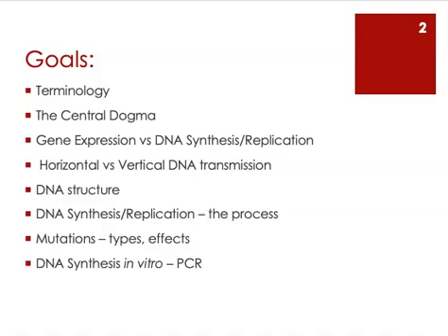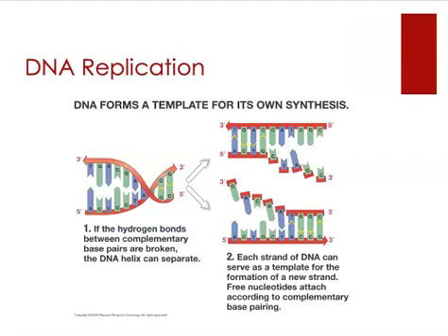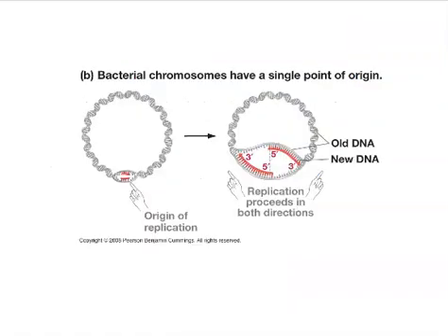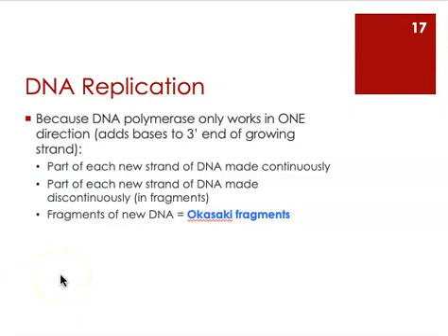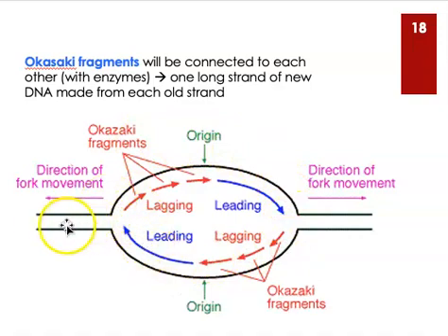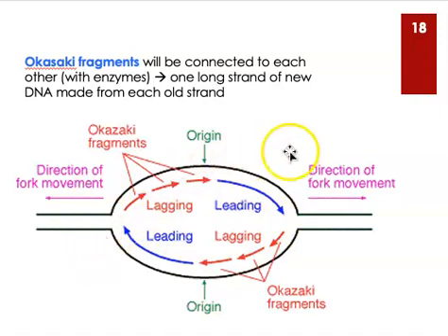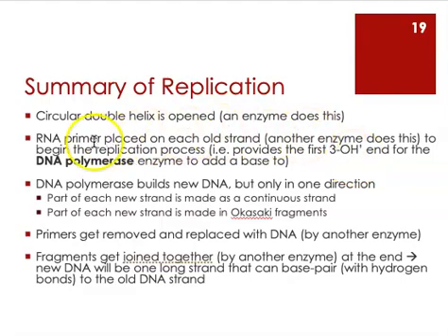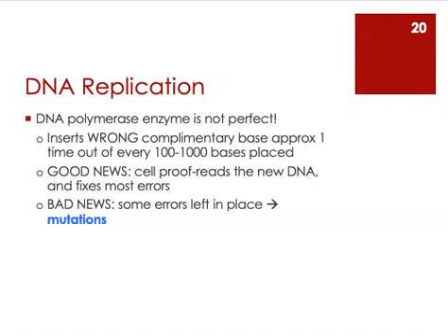PH240 Lecture: DNA Replication & Mutations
This is part one of a two-part lecture about DNA Replication and Mutations in microbial cells